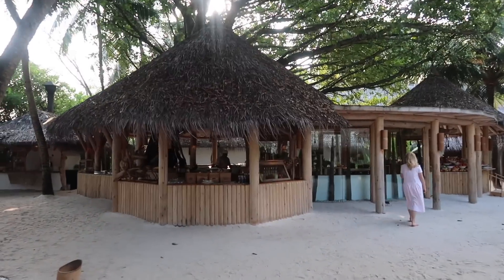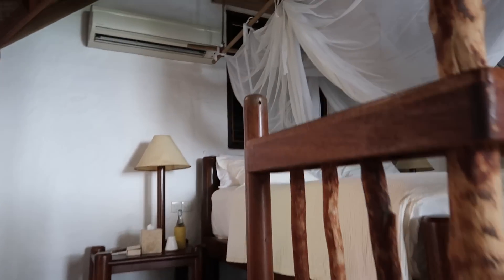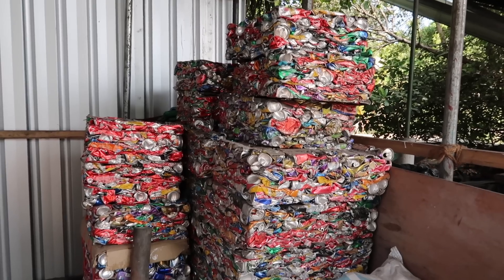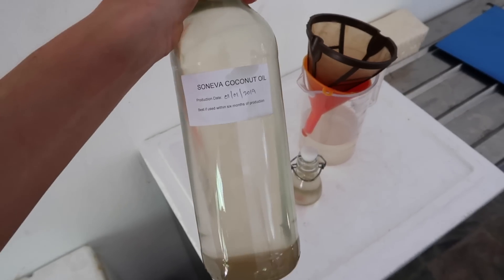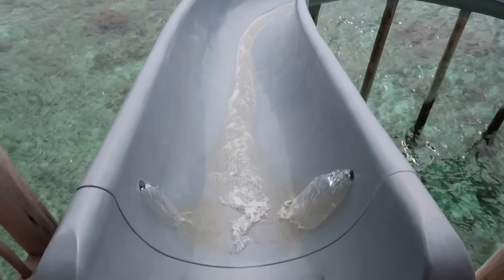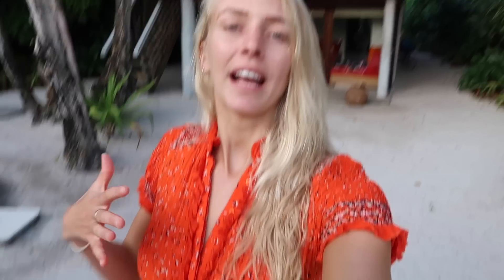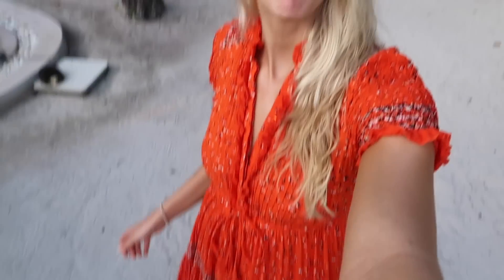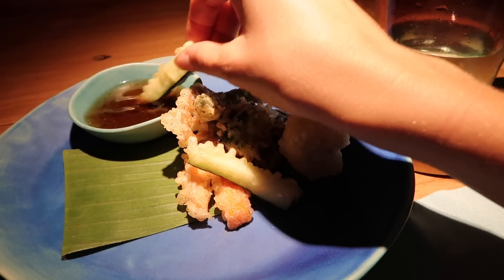What I Eat In A Day In The Maldives | I'm Travelling For 2 Months?! | Soneva Fushi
Surprise! I am travelling the world for two months!
Follow me around in the Maldives, see what I eat in a day with Steph at Soneva Fushi.